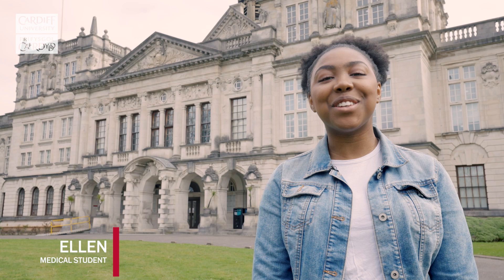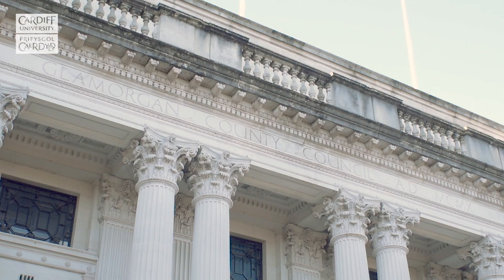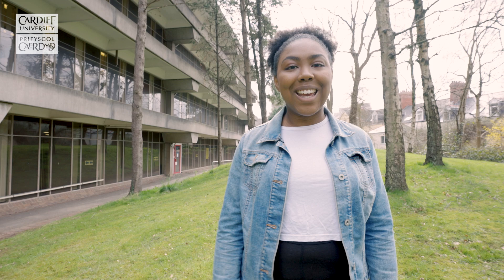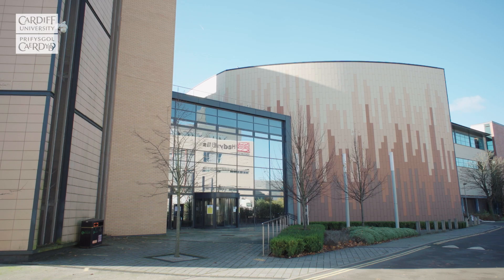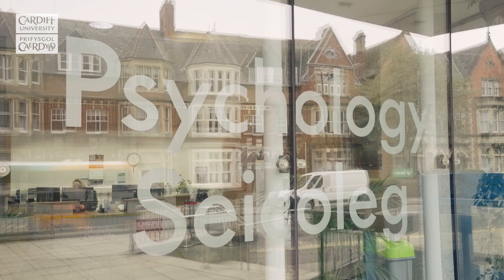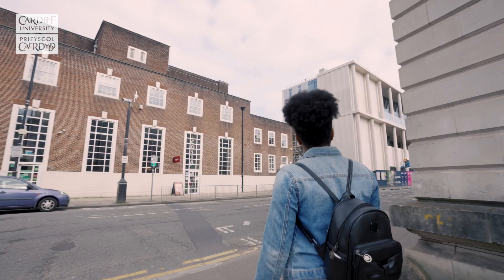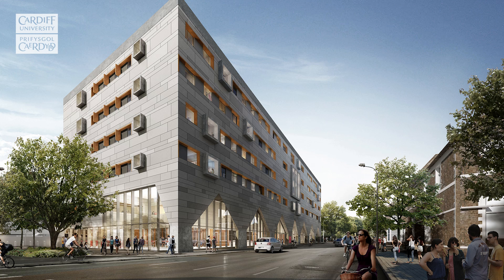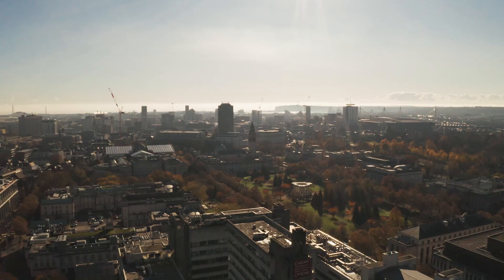Cardiff University Undergraduate Campus Tour - Cathays Park Campus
Please note that this film does not include the Heath Park Campus (home to the Schools of Dentistry, Medicine and Healthcare Sciences).